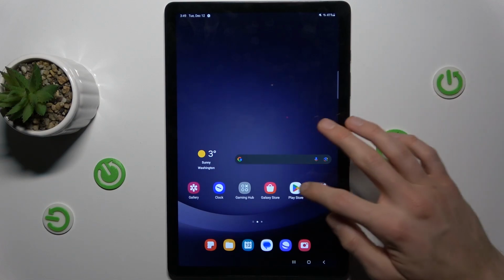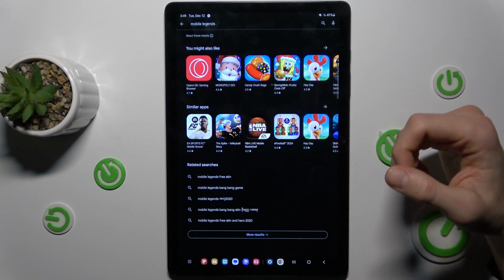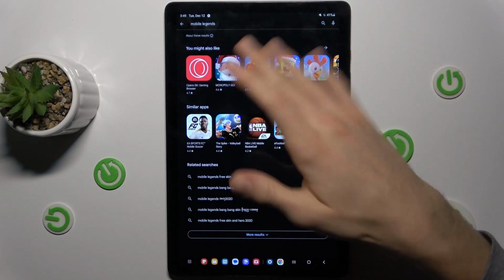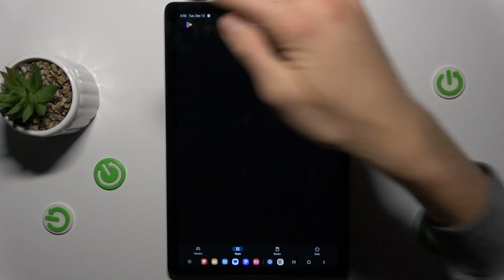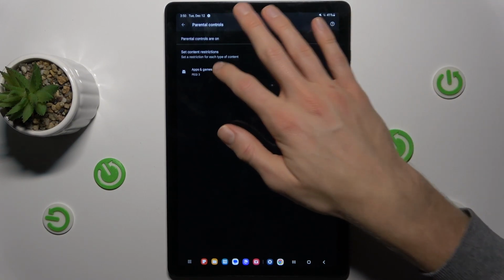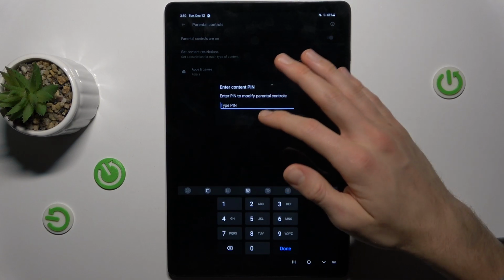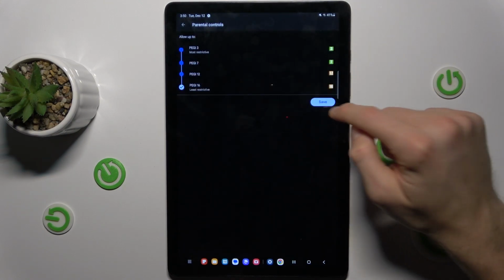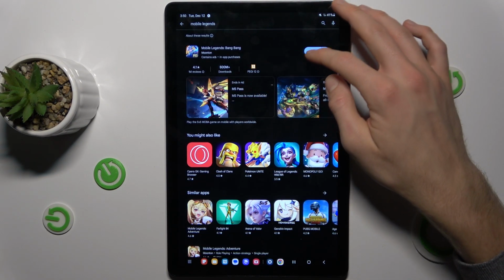How to Resolve Games Not Visible in Google Play Store on Samsung Galaxy Tab A9+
Find out more:
This tutorial is designed to address the issue of games not appearing or being visible in the Google Play Store on the Samsung Galaxy Tab A9+. Users will be guided through troubleshooting steps to resolve this issue, allowing them to successfully locate and download games from the Play Store.

Why are games not visible or appearing in the Google Play Store on the Samsung Galaxy Tab A9+?
How can users confirm if the games are genuinely missing or if there's an underlying issue causing their absence in the Play Store?
What could be potential reasons behind games not being visible in the Play Store specifically on the Samsung Galaxy Tab A9+?
Where should users begin troubleshooting to identify and rectify the issue of games not showing up in the Play Store on their device?
Are there specific settings or configurations that might be causing games to be invisible in the Play Store?